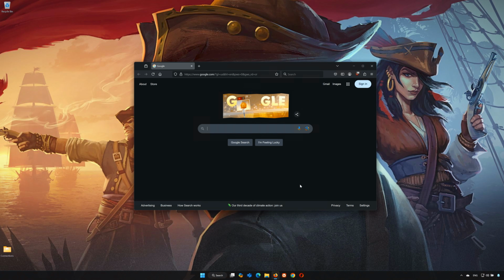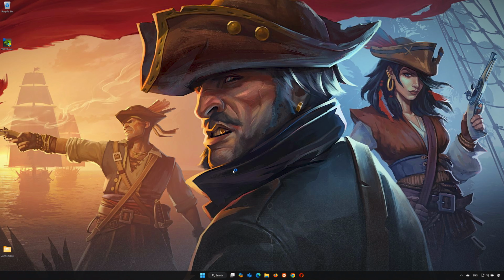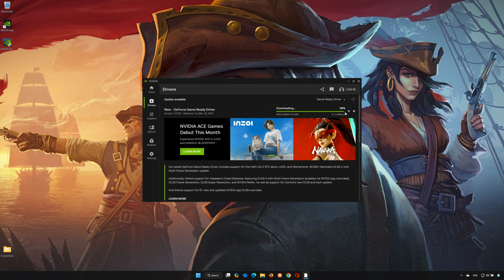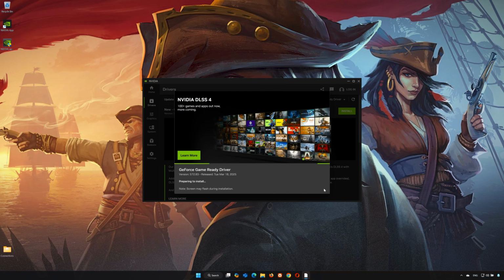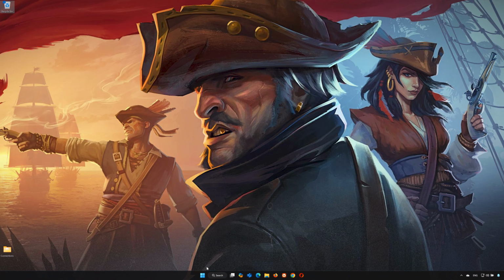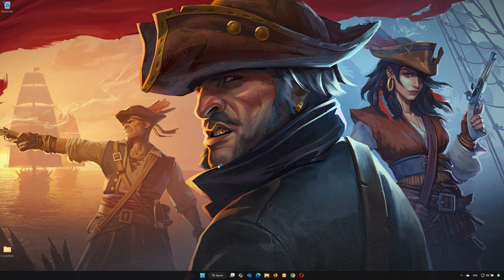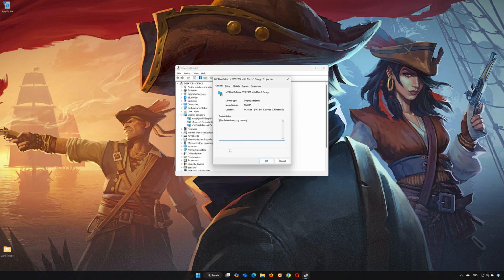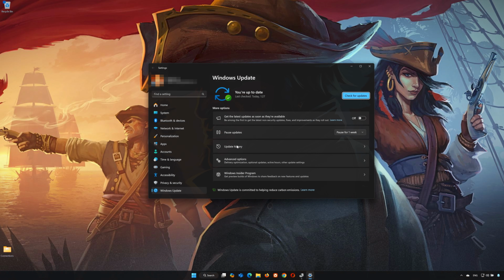Windrose: Fatal Error The UE-R5 Game Has Crashed And Will Close/Fix Not Launching/Crashing On PC FIX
Are you getting “Fatal Error: The UE-R5 Game Has Crashed And Will Close” in Windrose on PC? This Unreal Engine error can cause the game to not launch, crash on startup, freeze, or close randomly.

This issue is commonly caused by:

Outdated or corrupted GPU drivers
Unreal Engine (UE5) instability (DX12 issues)
Corrupted game files
GPU/CPU overclock instability
Missing Visual C++ or DirectX components
Overlays or background apps interfering

In this video, I’ll show you step-by-step solutions to fix UE-R5 crashes, fatal errors, and launch issues in Windrose on Windows 10 and Windows 11.

CHAPTERS
00:00 Intro
00:19 Solution 1
01:49 Solution 2
03:23 Solution 3
04:19 Outro